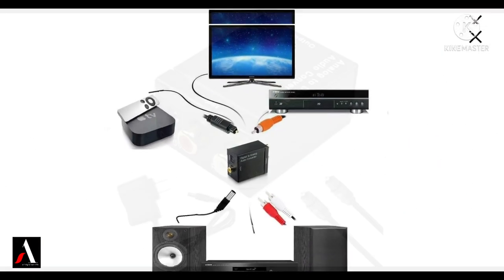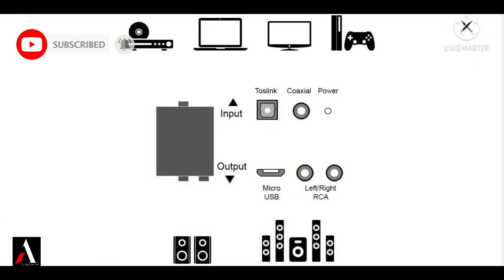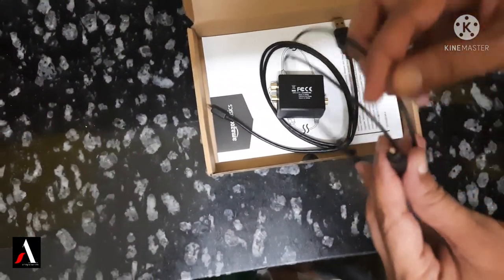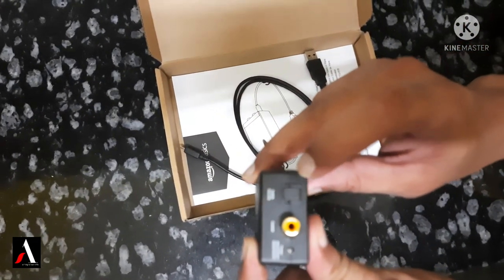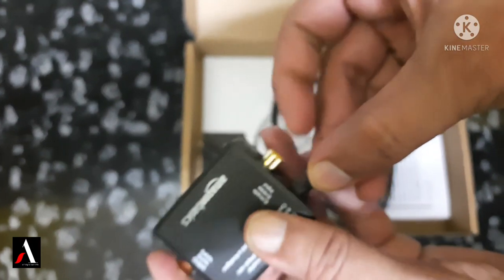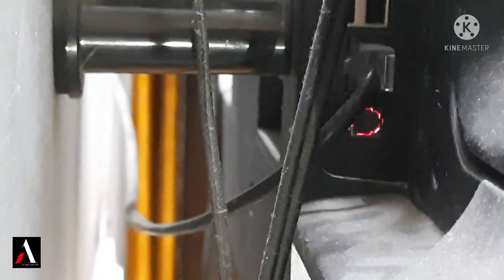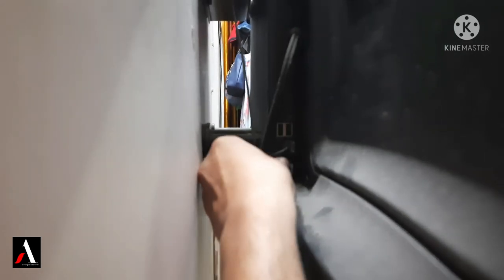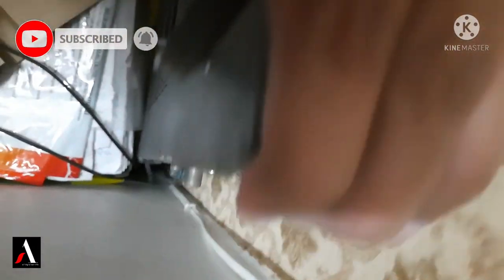How to connect Old Soundbar | Music System with Smart TV | RCA Converter | Digital to Analog RCA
How to connect || Old Soundbar || Music System with Smart TV || RCA Converter || Digital to Analog

Hello friends, in this video, I am explaining how you can connect your old type Home Theatre System to your smart TV.
This video helpful even your TV and Home Theatre are not compatible with each other like smart TV,
which doesn't have a 3.5mm headphone jack or AV out port, and Sony DAV TZ-145 Home Theatre System,
which doesn't have HDMI ARC or Bluetooth. So, watch the video till the end. The optical cable that I 3.5 mm to 2-Male RCA adapter cable, Digital Audio Coaxial Cable(If you have mi TV),
Digital to Analog Audio Converter

(Please do some research and buy only which have reasonable price and better reviews  अगर आपका कोई सवाल हो, या फिर कोई सलाह देना चाहते हो तोह Comments में जरूर बतायें ।

Connect with
और प्यार बनाये रखना, धन्यवाद ।

Product in Available: Flipkart, Amazon,
Tags;
Smart TV: Xiaomi Mi TV, Sony TV, Samsung TV, LG TV, Vu TV, Panasonic TV, Oscar TV, TCL TV, BPL TV, Haier TV, Thomson TV, Videocon TV, Onida TV, Philips TV, Lloyd TV, Skyworth TV, Intex TV, Sansui TV, Kodak TV, Zebronics TV, Micromax TV, Beltek TV, Toshiba TV, Sanyo TV, Weston TV, Mitashi TV, AOC TV, SVL TV, Wybor TV, Noble TV, Bravieo TV, Salora TV, Belco TV, Polaroid TV, Hisense TV,how to connect old soundbar to new smart tv,old soundbar connect smart tv,old soundbar connect to new tv,connect rca converter to music system,digital to analog rca converter,how to connect tv to rca,connect old soundbar,bravieo tv,belco tv,old type home theatre connect smart tv,old soundbar connect rca to smart tv,new smart tv old soundbar connect with rca,how to convert rca to old speaker music system,connect sony old soundbar to new smart tv